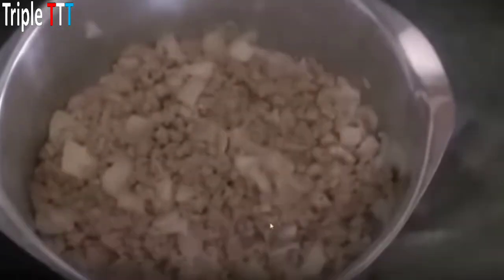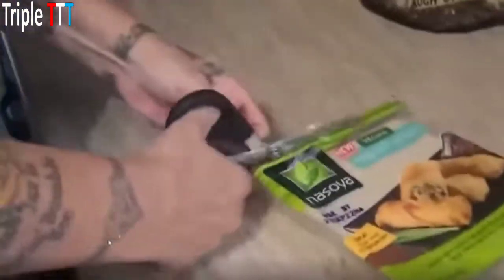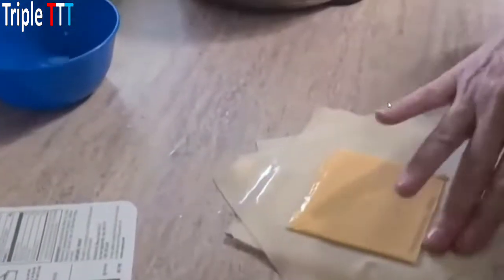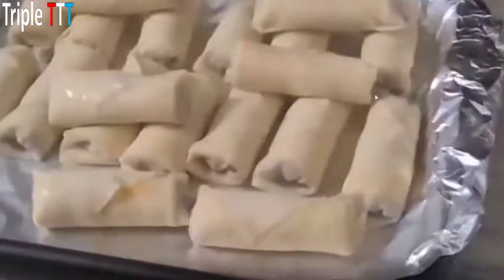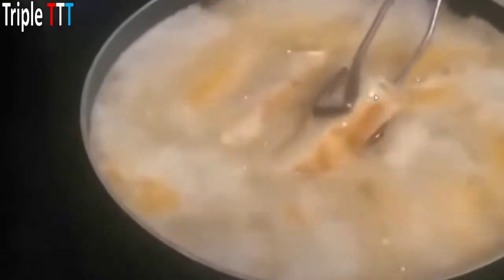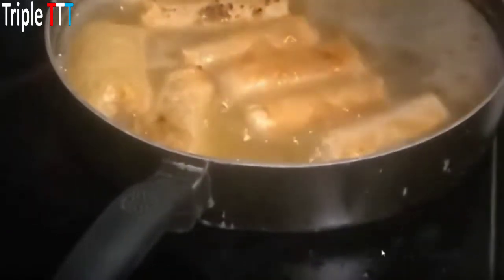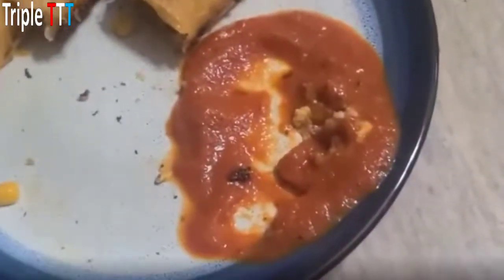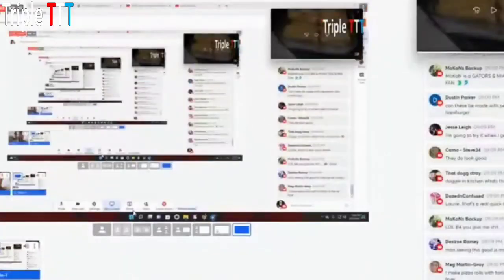Triple-T and Ms. Triple-T making homemade Pizza Eggrolls / by Dog Pound Reaction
Thanks for checking out our Cooking Home Made Pizza Eggrolls Reaction.
If you have any request for other reactions tell me down below in the comments. 💯🙏🤘👊